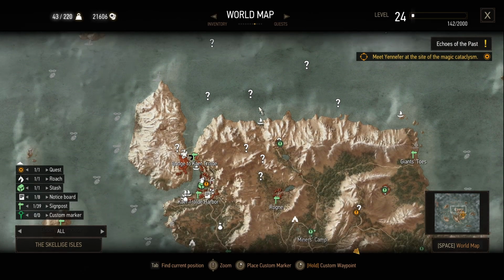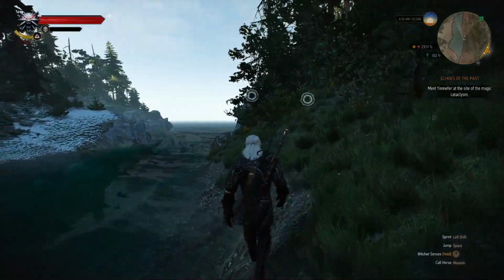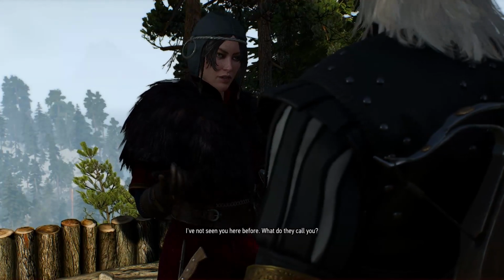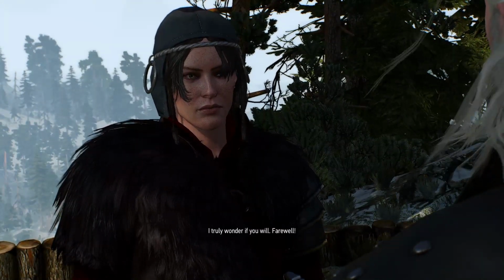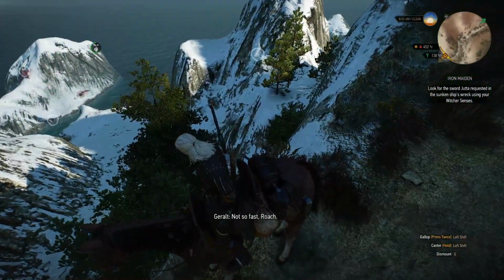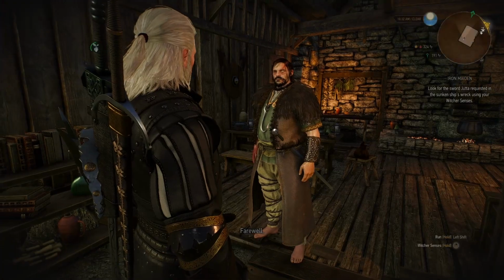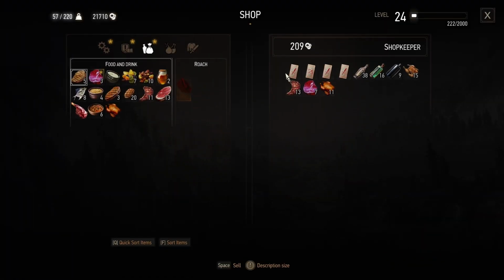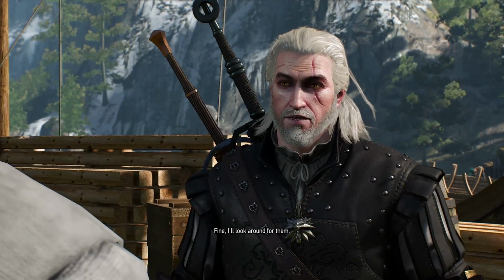The Witcher 3 Wild Hunt GOTY Death March 146 The Four Faces of Hemdall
🐺Become a professional monster slayer and embark on an adventure of epic proportions! Upon its release, The Witcher 3: Wild Hunt became an instant classic, claiming over 250 Game of the Year awards. Now you can enjoy this huge, over 100-hour long, open-world adventure along with both its story-driven expansions worth an extra 50 hours of gameplay. This edition includes all additional content - new weapons, armor, companion outfits, new game mode and side quests.

Features:

Play as a Highly Trained Monster Slayer for Hire
Trained from early childhood and mutated to have superhuman skills, strength, and reflexes, witchers are a socially ostracized counterbalance to the monster-infested world in which they live.
- Gruesomely destroy foes as a professional monster hunter armed with a range of upgradeable weapons, mutating potions, and combat magic.
- Hunt down a wide variety of exotic monsters, from savage beasts prowling mountain passes to cunning supernatural predators lurking in the shadowy back alleys of densely populated cities.
- Invest your rewards to upgrade your weaponry and buy custom armor, or spend them on horse races, card games, fist fighting and other pleasures life brings.

Track Down the Child of Prophecy in a Morally Ambiguous Fantasy Open World
- Built for endless adventure, the massive open world of The Witcher sets new standards in terms of size, depth and complexity.
- Traverse a fantastical open world: explore forgotten ruins, caves and shipwrecks, trade with merchants and dwarven smiths in cities, and hunt across open plains, amidst mountains and at sea.
- In a time of war, track down the child of prophecy, a living weapon of great power whose coming was foretold in ancient elven legends.
Make choices that go beyond good and evil and face their far-reaching consequences.

Game of the Year Edition
The Witcher 3: Wild Hunt Game of the Year Edition brings together the base game and all the additional content released to date.
- Includes the Hearts of Stone and Blood & Wine expansions, which offer a massive 50 hours of additional storytelling as well as new features and new areas that expand the explorable world by over a third!
- Affords access to all additional content released so far, including weapons, armor, side quests, game modes and new GWENT cards!
- Features all technical and visual updates as well as a new user interface completely redesigned on the basis of feedback from members of the Witcher Community.

⚠️ Contains mature content ⚠️